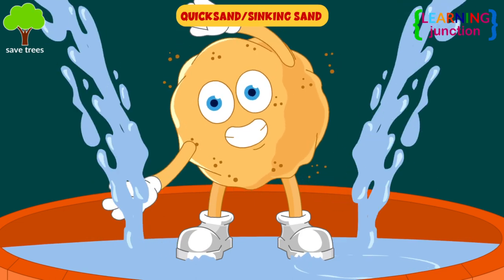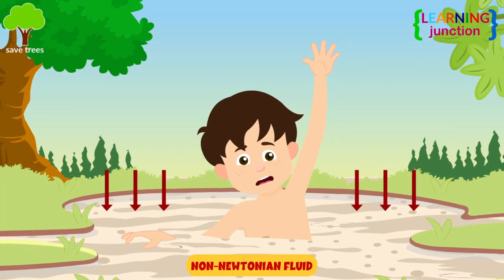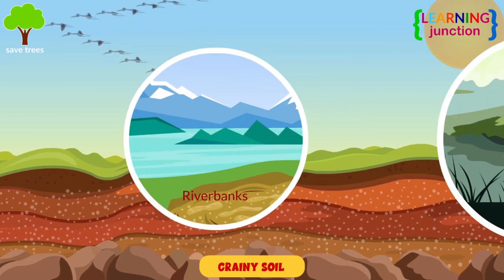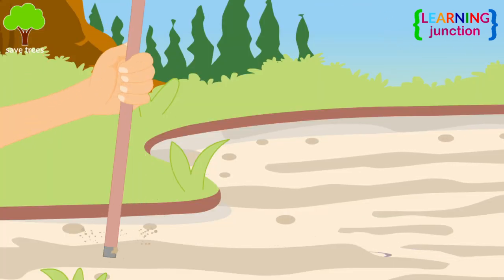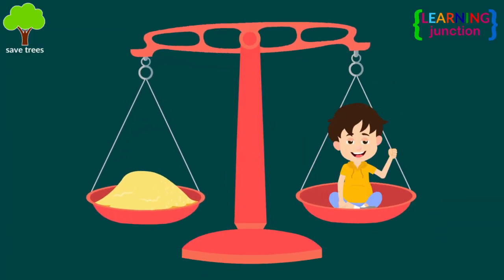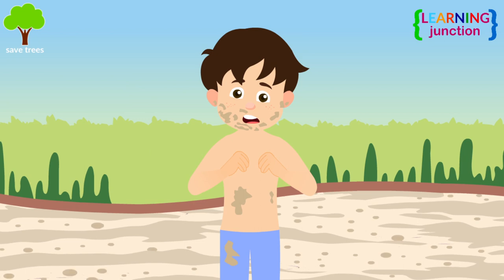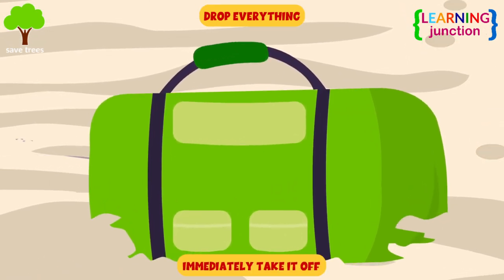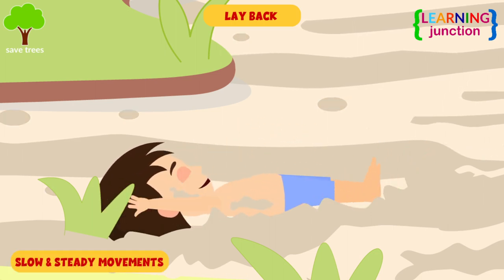What If You Fall Into Quicksand? - Learning Junction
Quicksand or sinking sand is formed when water saturates or thoroughly soaks an area of loose sand and the ordinary sand is agitated.

It is a mix of sand and water that looks solid but becomes unstable when disturbed by any additional stress.

It is a shear-thinning non-Newtonian fluid; meaning it can change its thickness or viscosity depending on the amount of stress applied to it.

In this video, we will see:
What is Quicksand?
About The Formation Of Quicksand
Survival Tips and More...